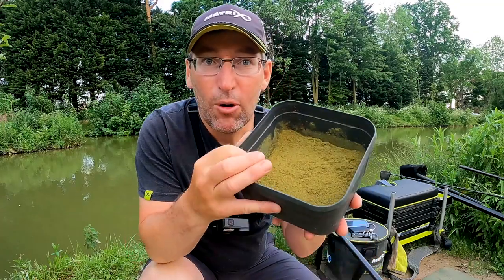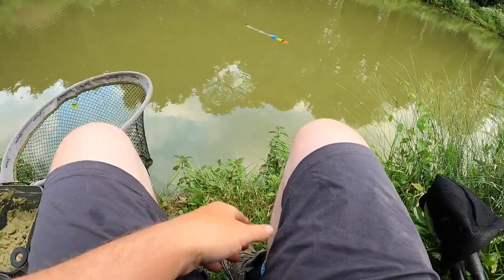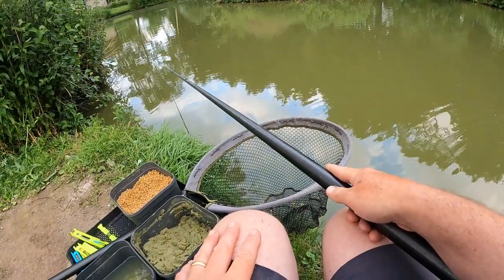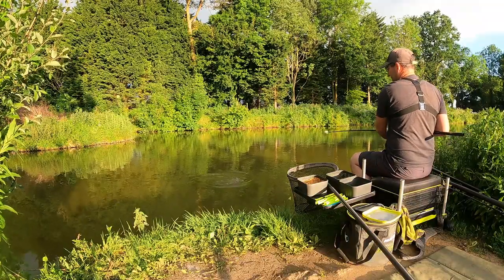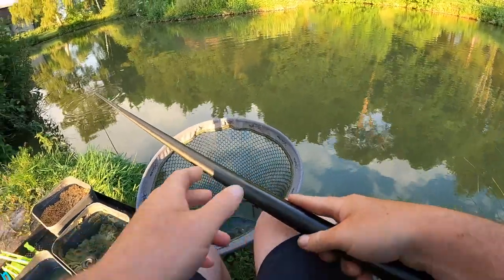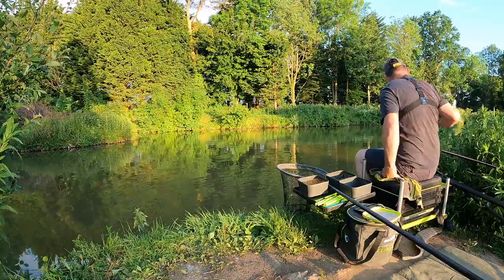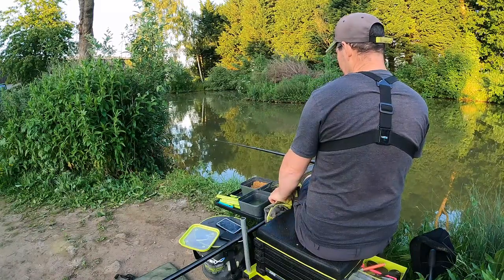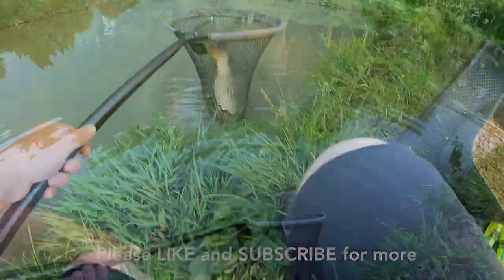Margin Paste Fishing!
How to catch carp on paste down the edge! Jon Arthur demonstrates how simple and effective this brilliant pole fishing tactic can be!